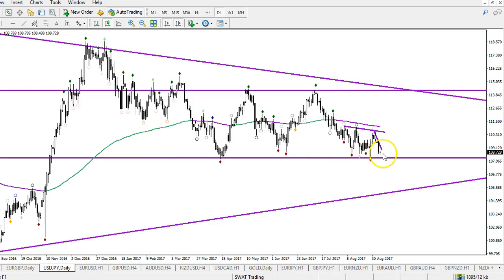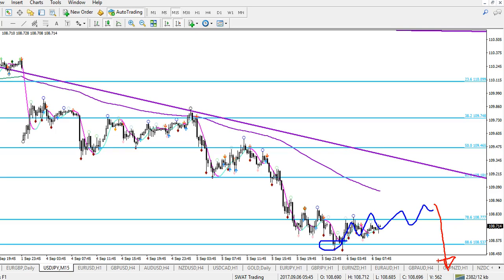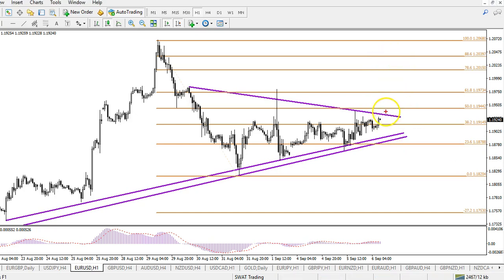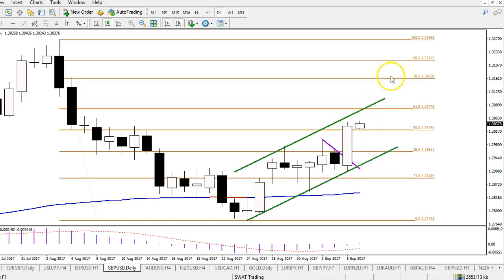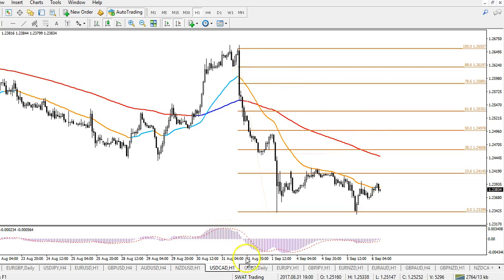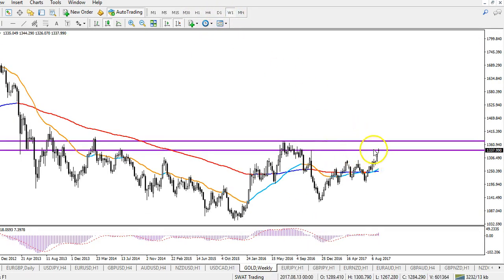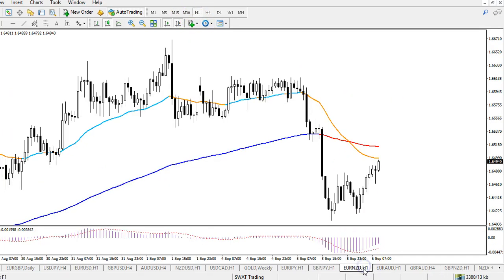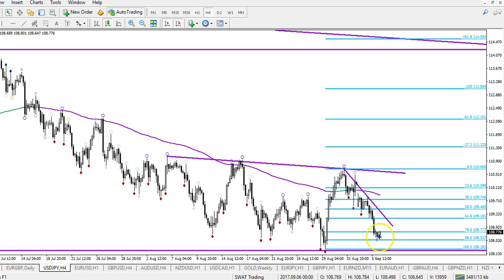Forex Market Analysis & Trades 6-8 September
Most interesting pairs: EUR/USD, GBP/USD,  USD/JPY.
Analysis and trade plans discussed on: EUR/USD, GBP/USD, USD/JPY, USD/CAD, AUD/USD, NZD/USD, EUR/JPY, GBP/JPY, EUR/NZD.